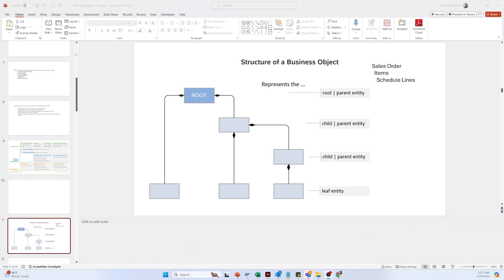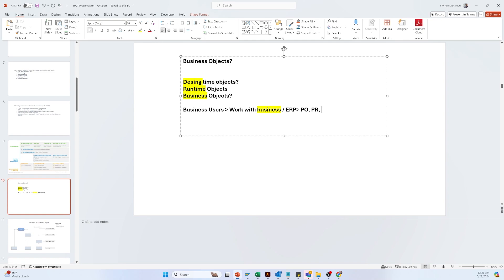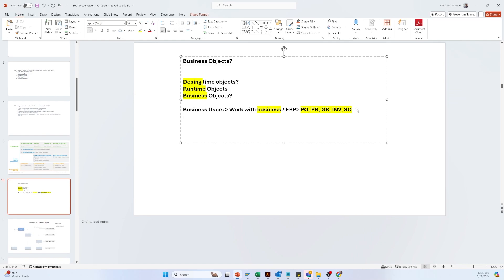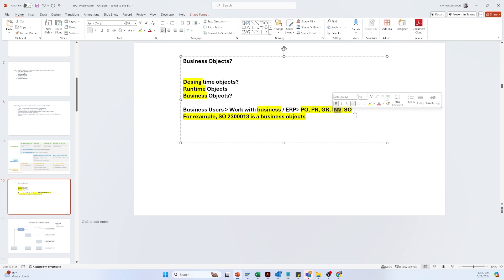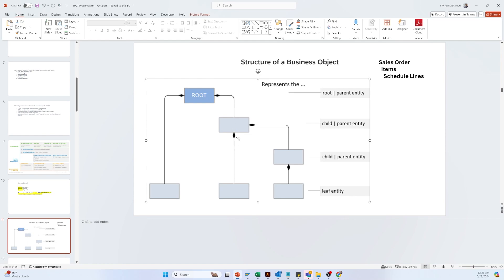SAP ABAP RAP Part 4: Business Object Structures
Unlock the Power of SAP ABAP RAP: Comprehensive Guide to Business Object Structures and Behaviors

Dive into SAP ABAP RAP with our detailed tutorial on business object structures and behaviors. This first installment in our series covers everything you need to know about hierarchical composition trees, root entities, child entities, and specialized associations. Perfect for developers aiming to create efficient services and enhance existing enterprise applications. Master the complexities of business object modeling and boost your SAP ABAP skills. Watch now to become an expert in SAP ABAP RAP and drive your career forward!